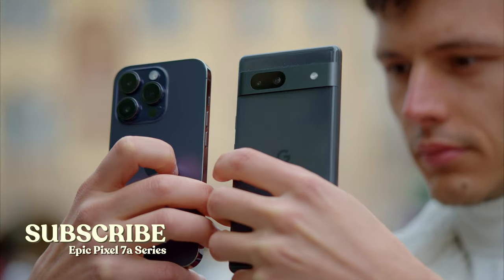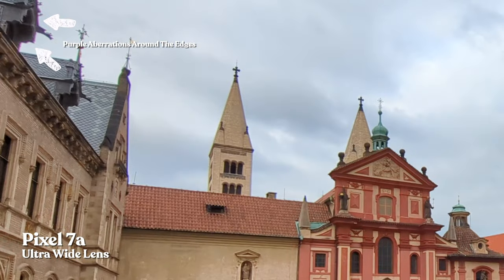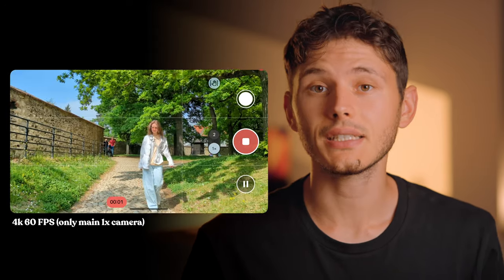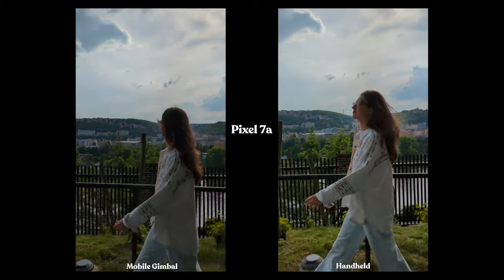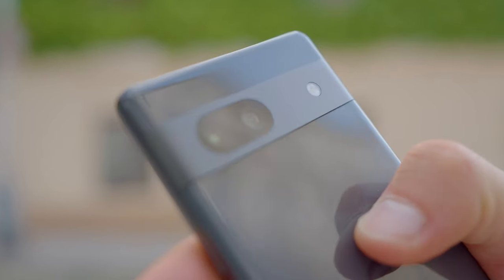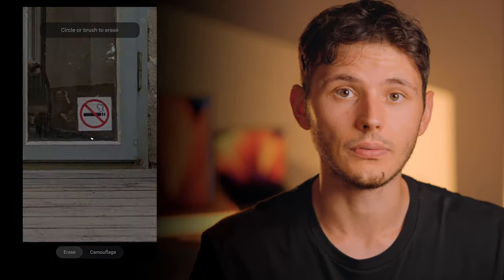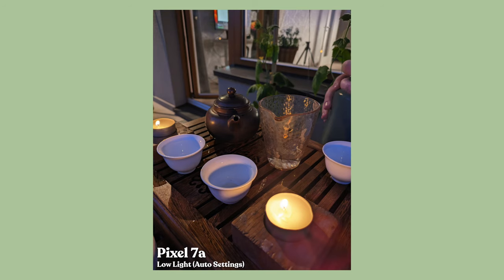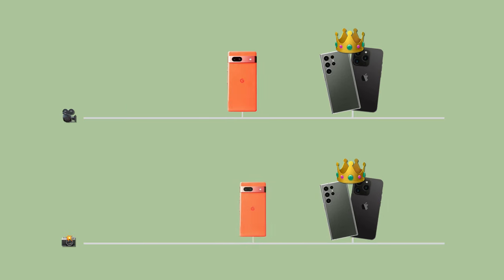Google Pixel 7a - Deep Dive Camera Analysis!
Let's talk about the Pixel 7a's Video and Photo Camera Capabilities in my Long Term Review! Everything you need to know about the Pixel 7a Camera in this video!

Tech From This Video:
Pixel 7a (Now 50$ off!)
Mobile Stabilizer
My Laptop
Clear Case
Spigen Armor Case

Mobile Content Creator Gear:
Phone Grip
Phone Microphone
Travel Tripod
Phone Holder
City Camera Bag
Mini Drone
Compact LED

Pro Gear:
Hybrid Camera
Galaxy S23 Ultra
Camera Filter
70-200 Lens
Wide Angle Lens
Main Camera Bag
Versatile Microphone
Wireless Mic
Travel Drone
Pro Drone

Pro Editing Gear:
Editing Monitor
Editing SSD
Standing Desk

Without a doubt, if we talk about photos it's very close to the flagships like iPhone 14 Pro or Samsung S 23 ultra

Timecodes:
00:00 Pixel 7a Video Test: Ultra Wide Lens
00:56 Pixel 7a Ultra Wide vs Main Camera Comparison
01:29 Pixel 7a Video Test: Main Camera
02:10 Pixel 7a Camera Settings: 4k 60 FPS
02:43 Pixel 7a Best Settings for Video
03:15 Pixel 7a Video Image Stabilization. Handheld vs Gimbal
04:06 Pixel 7a Camera Software vs iPhone
04:45 Pixel 7a Photo Test: Flagship Level!
05:07 Pixel 7a. Digital Zoom, Photo Quality
05:47 Pixel 7a Macro Photo and Video
06:05 Pixel 7a Google AI Features for Photos. Magic Eraser.
07:00 Pixel 7a Image Quality Photo vs Video
07:19 Low Light and Portrait Modes
07:55 Selfie Camera
08:33 Pixel 7a Camera vs Flagships